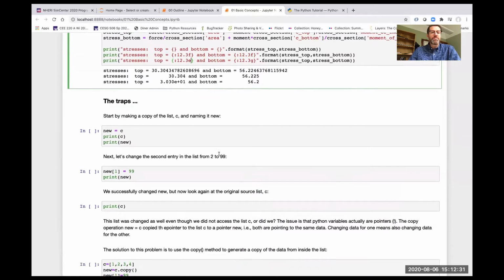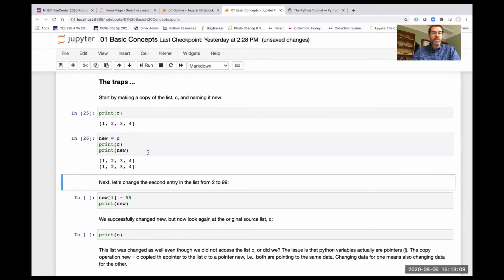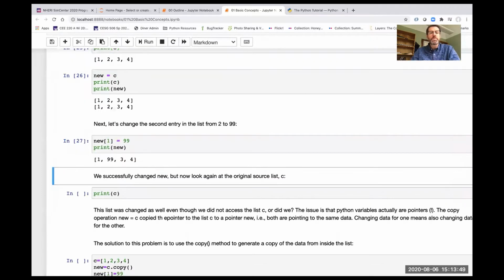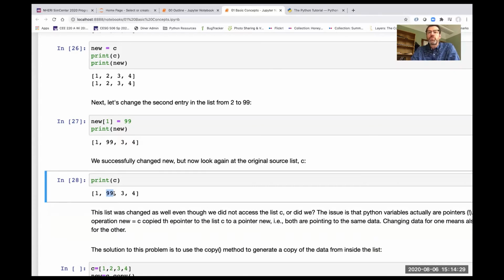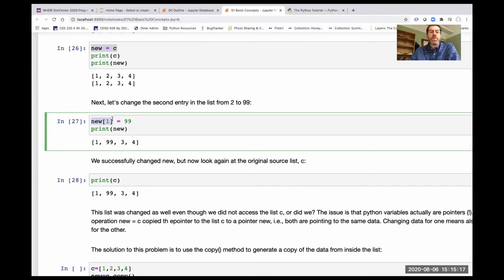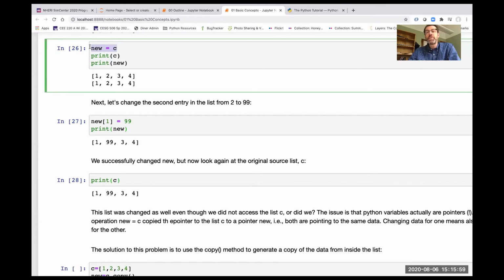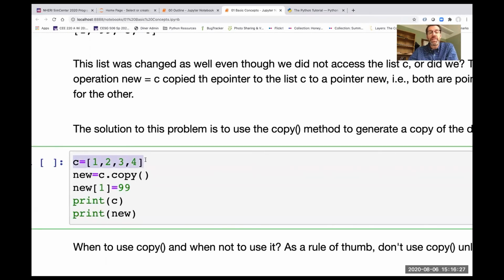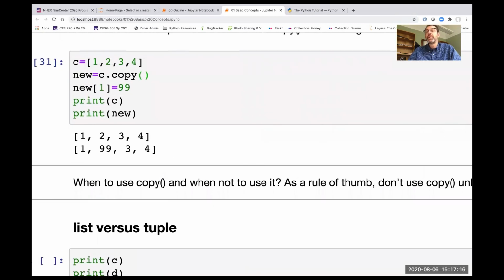Python Quickstart Tutorial: Basic Data Types -- some traps